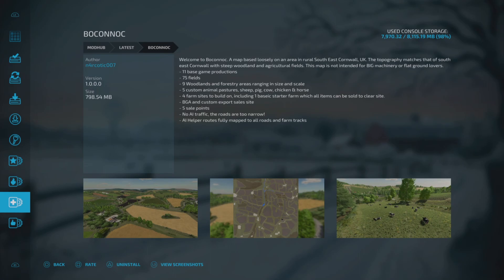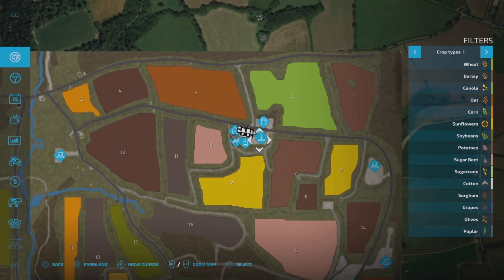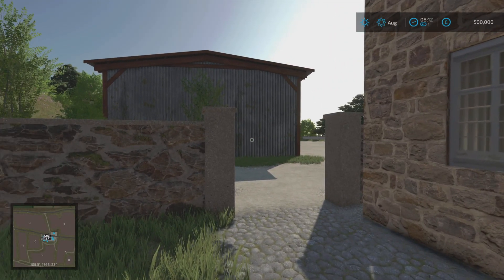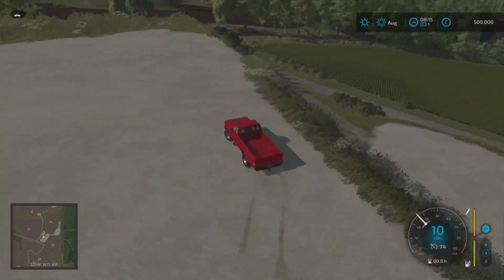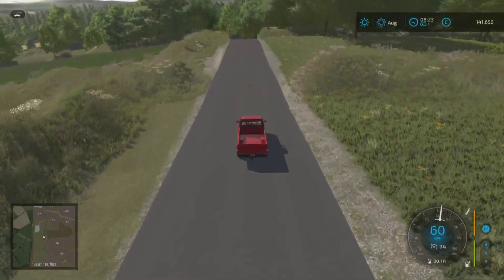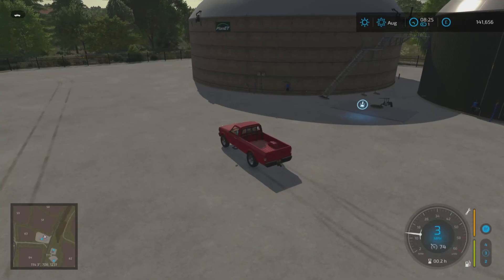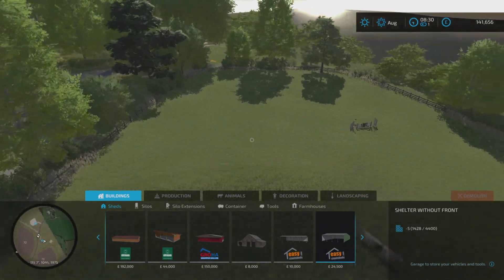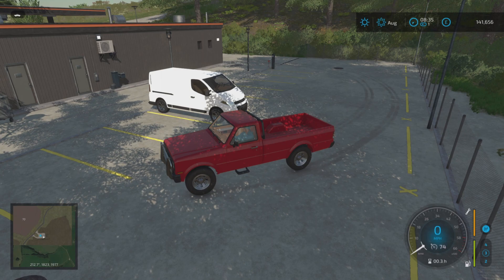"BOCONNOC" FS22 Map Tour/Review | New Mod Map | Farming Simulator 22 | PS5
"BOCONNOC" New Mod Map Tour/Review on Farming Simulator 22 | PS5 | FS22

This is Boconnoc by n4rcotic007. A new mod map for all platforms but reviewed on PS5 on Farming Simulator 22. This is a tour/review of this fictional map and all it's features. FS22.

Welcome to Boconnoc. A map based loosely on an area in rural South East Cornwall, UK. The topography matches that of south east Cornwall with steep woodland and agricultural fields. This map is not intended for BIG machinery or flat ground lovers.
- 11 base game productions
- 75 fields
- 9 Woodlands and forestry areas ranging in size and scale
- 5 custom animal pastures, sheep, pig, cow, chicken & horse
- 4 farm sites to build on, including 1 baseic starter farm which all items can be sold to clear site.
- BGA and custom export sales site
- 5 sale points
- No AI traffic, the roads are too narrow!
- AI Helper routes fully mapped to all roads and farm tracks